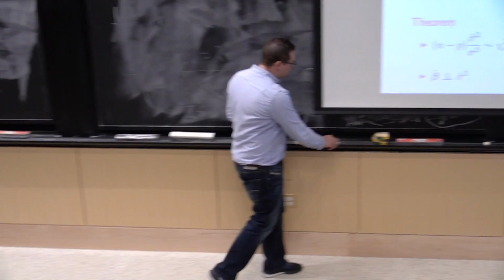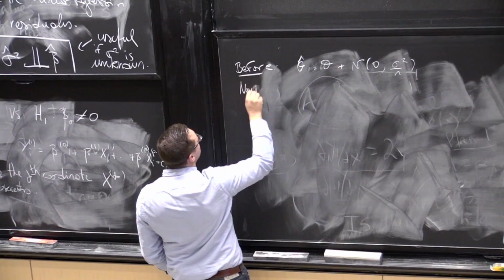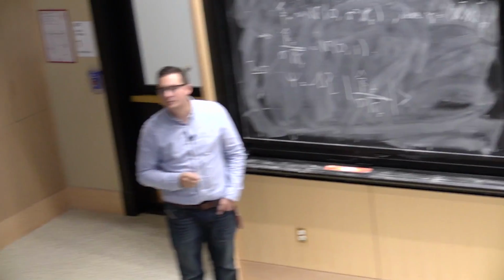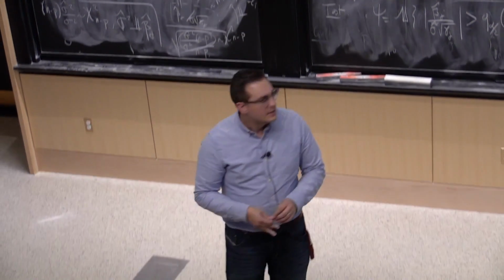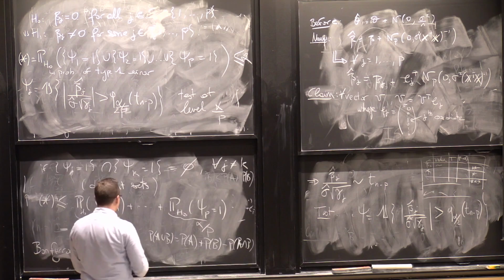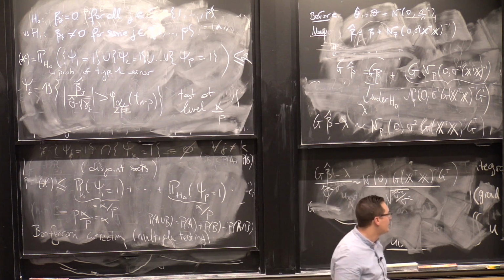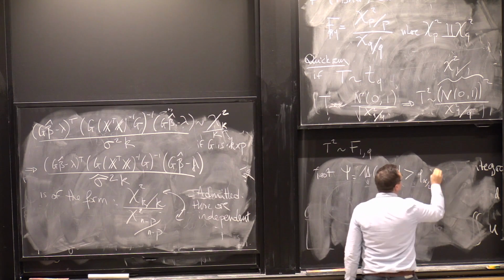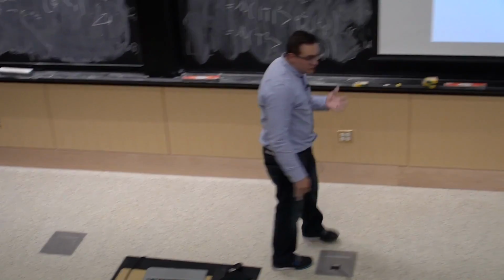15. Regression (cont.)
In this lecture, Prof. Rigollet talked about significance test and other tests.